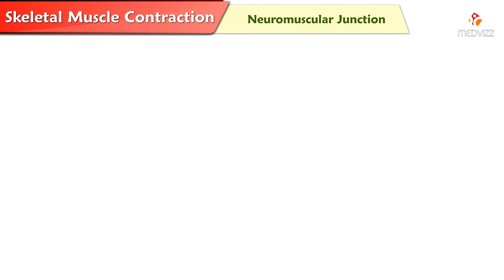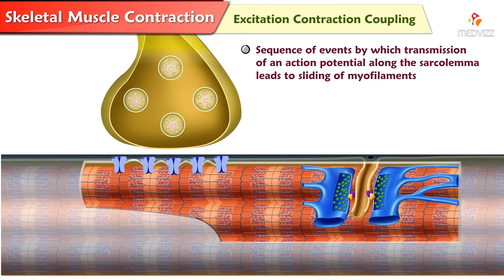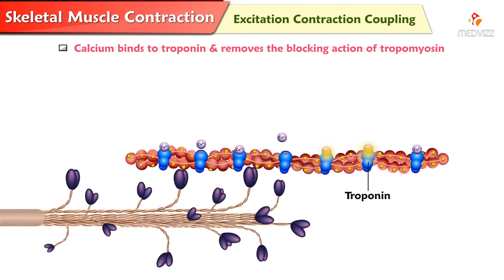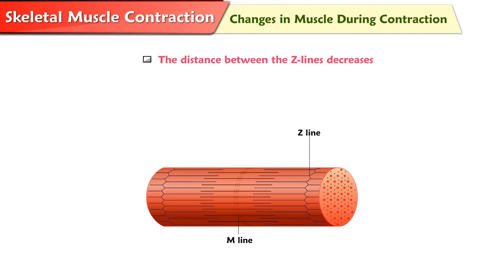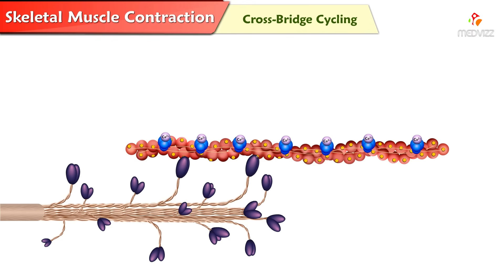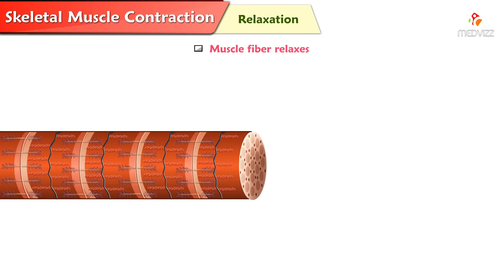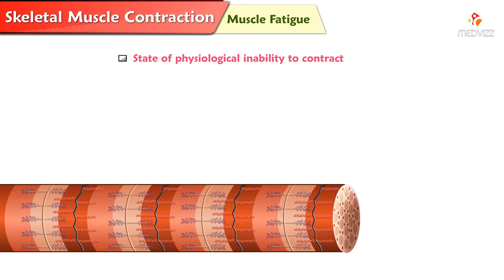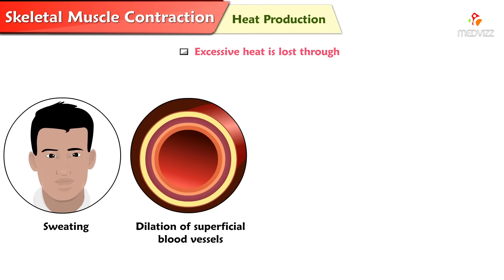Skeletal muscle contraction : Muscle physiology Animations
Excitation-contraction coupling
Definition: a process in which an initiating stimulus (e.g., AP, chemical stimulus) triggers an increase in intracellular Ca2+ and subsequent myofilament shortening, resulting in muscular contraction

Types
Electromechanical coupling
Pharmacomechanical coupling

Description
The mechanism by which the intracellular Ca2+ concentration increases differs for each muscle type.
Skeletal muscle: stimulus → opening of dihydropyridine receptors and ryanodine receptors → Ca2+ release from the SR
Smooth muscle: stimulus → Ca2+ influx from the extracellular space into the muscle cell
Cardiac muscle: stimulus → Ca2+ influx from the extracellular space into the muscle cell → Ca2+ release from the SR

At resting position, actin and myosin are unable to interact because they are inhibited by regulatory proteins. An initiating stimulus is needed to enable interaction between the myofilaments.

Mechanism: stimulus (AP) from efferent neuron → presynaptic voltage-gated Ca2+ channels open → ACh is released into the synaptic gap → ACh binds to postsynaptic ACh receptors → muscle cell depolarization that diffuses across the sarcolemma and into T-tubules → opening of voltage-sensitive dihydropyridine receptors (DHPR) in the T tubules and the mechanically coupled ryanodine receptors (RYR) in the SR → SR releases Ca2+ into the sarcoplasm → increased intracellular Ca2+

Steps of the contraction cycle (crossbridge cycling)
Crossbridge formation: released intracellular Ca2+ binds to troponin C and causes a conformational change → tropomyosin moves away from the myosin binding site of the actin filament → myosin head binds actin at a 90° angle, forming a crossbridge
Powerstroke of the myosin head: myosin head releases phosphate (Pi)→ myosin head tilts by 45°, pulling myosin along actin → muscle shortens (contracts) → ADP is released
Loosening of the crossbridge: new ATP binds to myosin head → myosin head detaches from the actin filament → myosin returns to its original position
Reorientation of the myosin head: hydrolysis of ATP to ADP and Pi (both remain on the myosin head) → myosin head alters its conformation (changes to a “cocked state”) → myosin returns to its original position (ready to bind to actin again)
Replication of the cycle
If the Ca2+ concentration in the muscle cell remains elevated, a new cycle begins with crossbridge formation